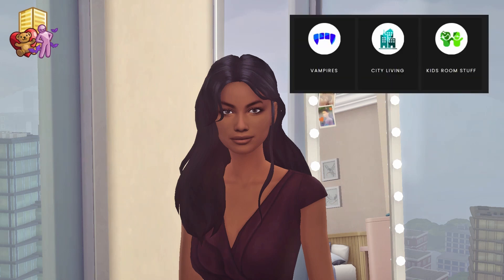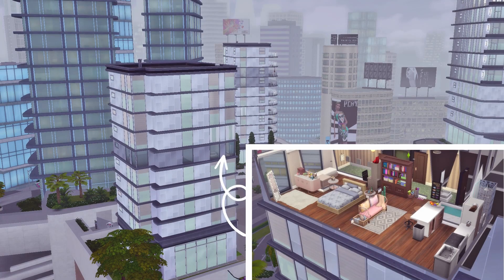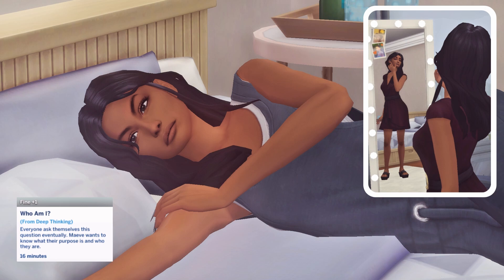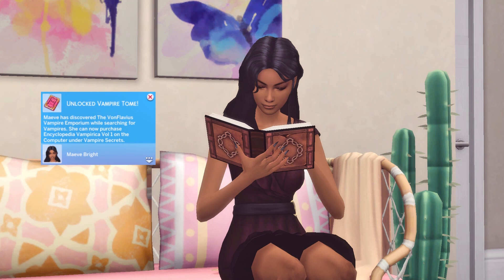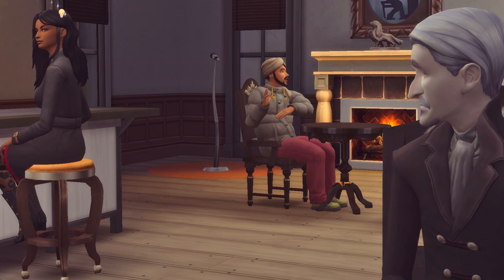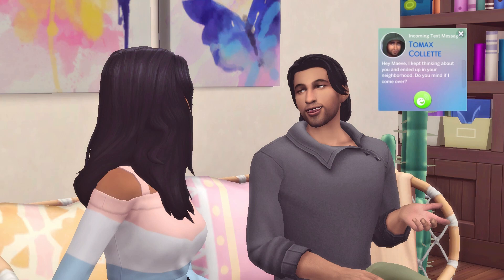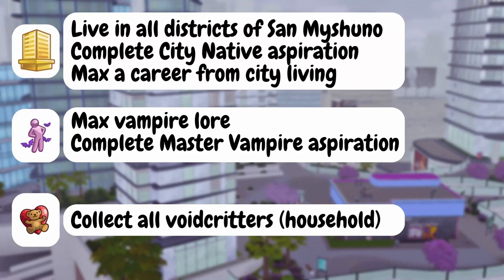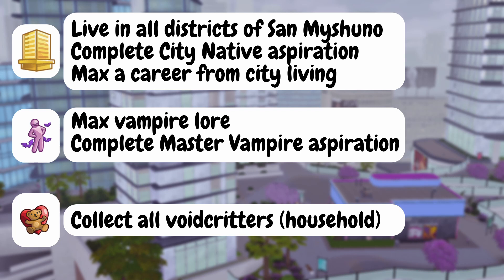RESEARCHING VAMPIRE SECRETS // [EP 1] RANDOM PACK LEGACY CHALLENGE [BACKSTORY]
Welcome to my first video which is a prequel/backstory for my 3 pack legacy challenge. I started playing the challenge before deciding to record this for my channel, so this is a little backstory to what I've got up to so far.

For this legacy challenge I'm using James Turner's pack generator to randomly pick one expansion pack, one game pack and one stuff pack for each generation.

Generation 1 random packs and goals:

Expansion pack - City Living
   - Live in all districts of San Myshuno
   - Complete City Native aspiration
   - Max a career from city living
Game pack - Vampires
   - Max vampire lore
   - Complete Master Vampire aspiration
Stuff pack - Kids Room Stuff
   - Collect all voidcritters (household goal)